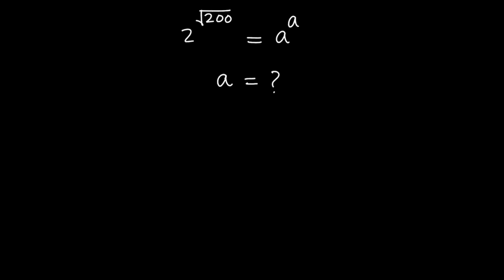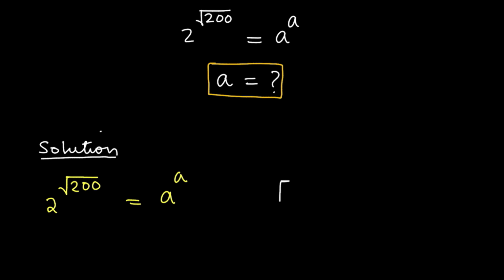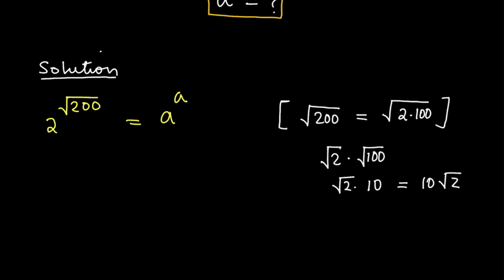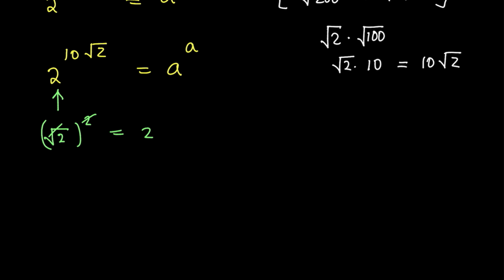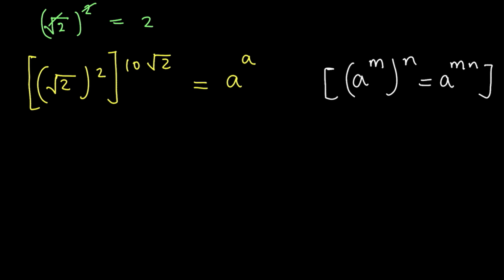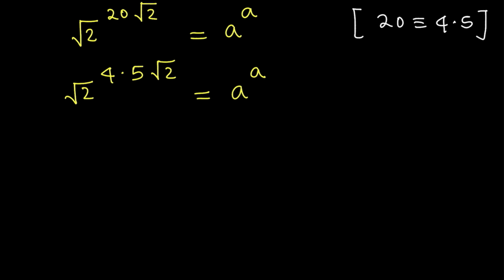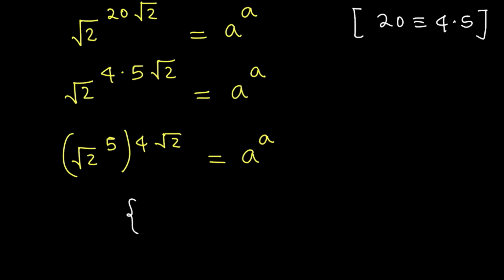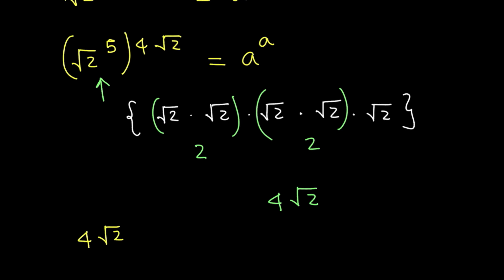Germany | Can you solve this? | Math Olympiad